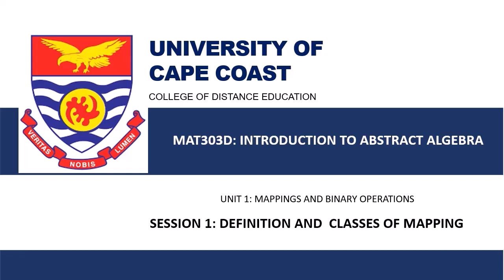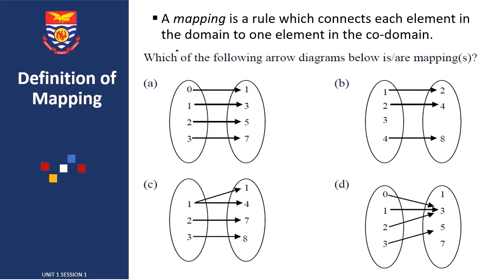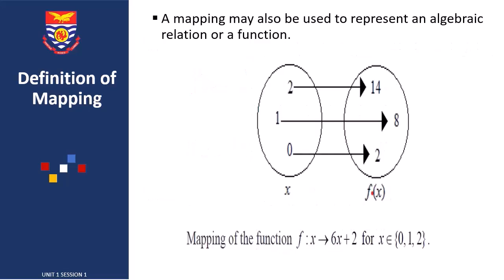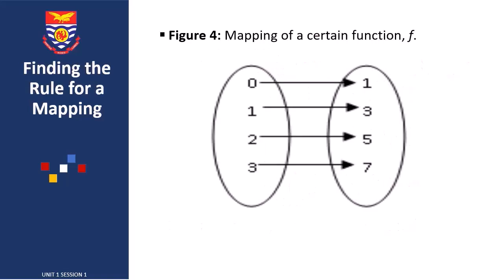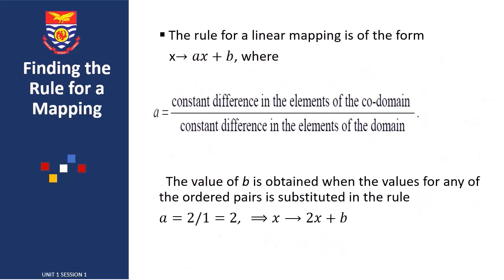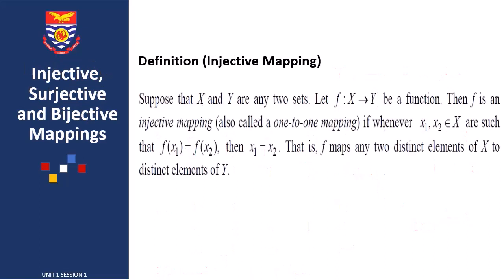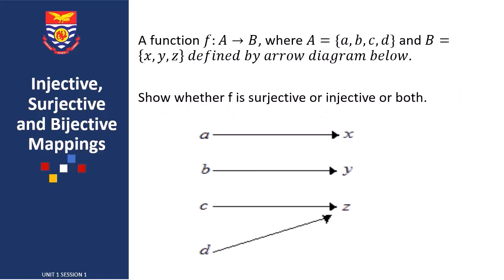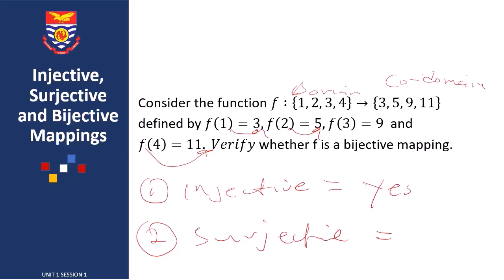Introduction to Abstarct Algebra Unit 1 Session 1